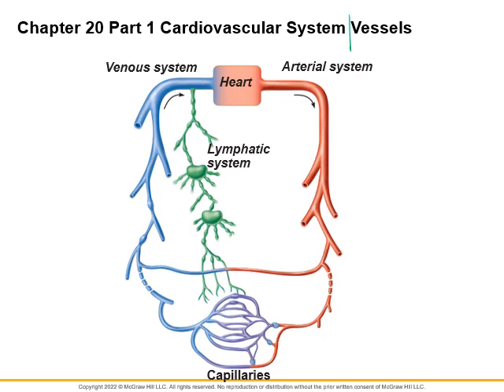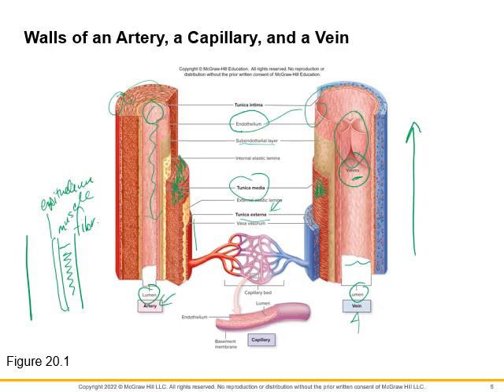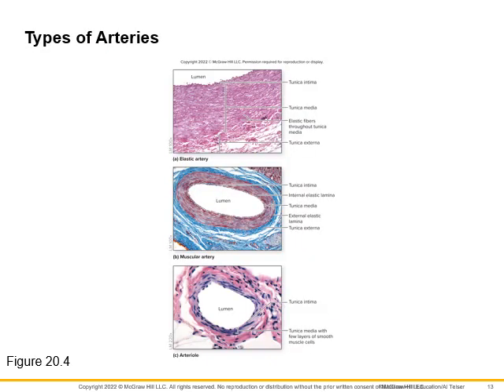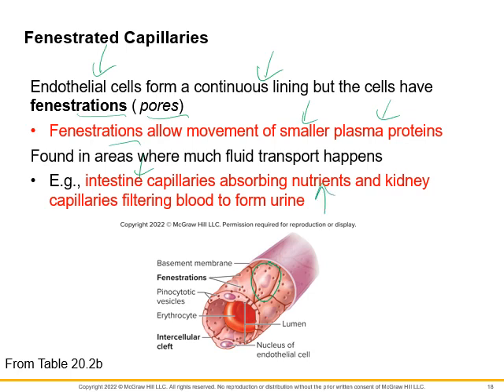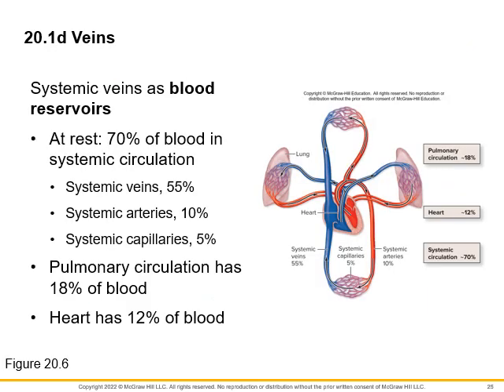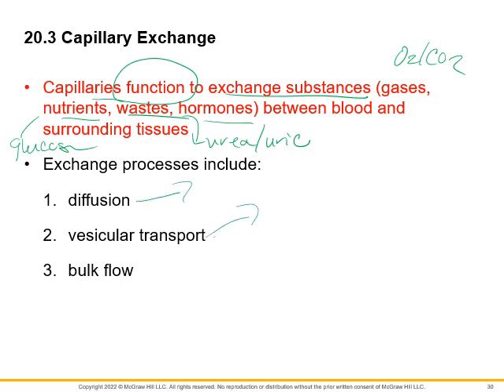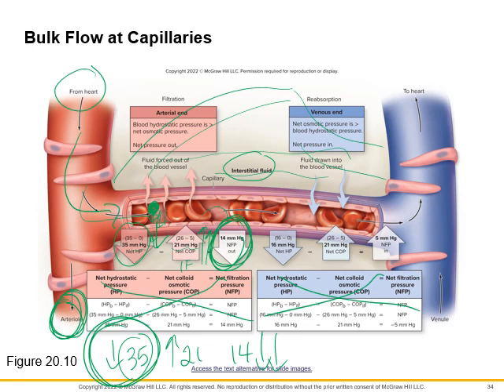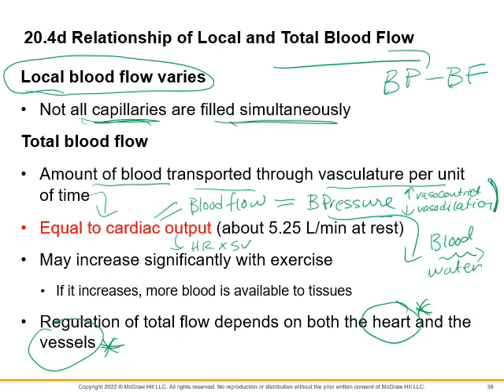Chapter 20 Part 1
Blood vessels, capillary structure, net filtration pressure at capillary bed, bulk blood flow